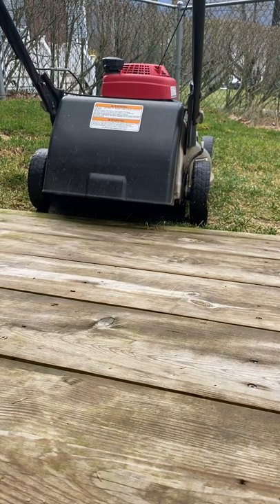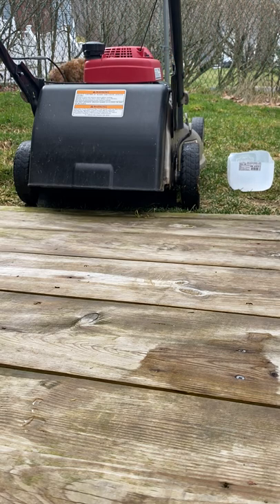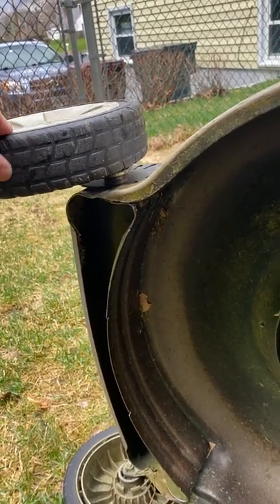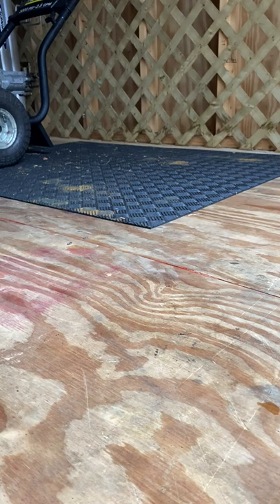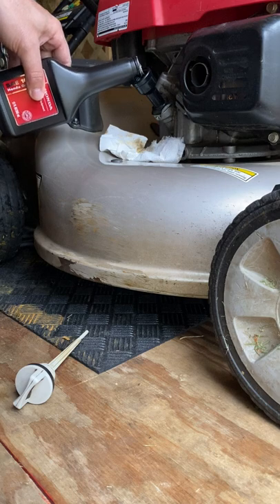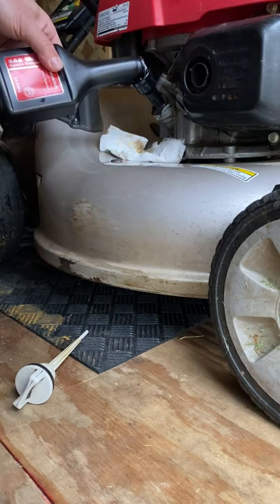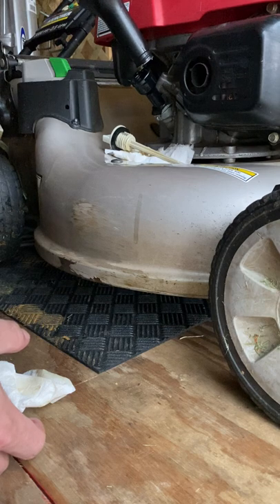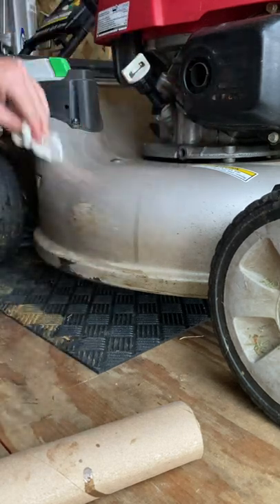Honda HRR216VKA mower oil change - simple